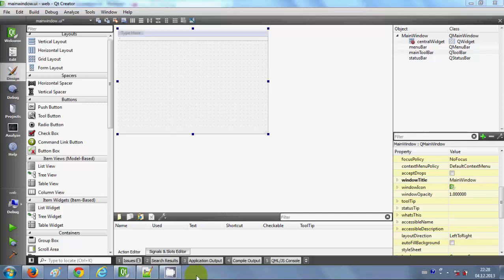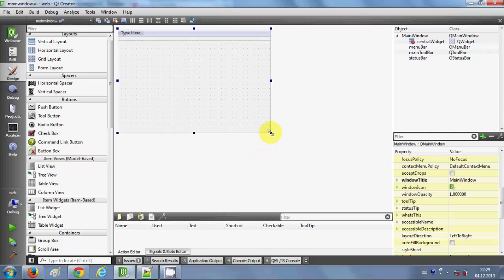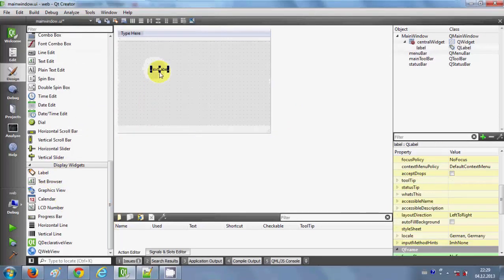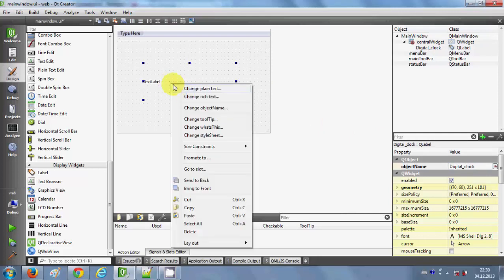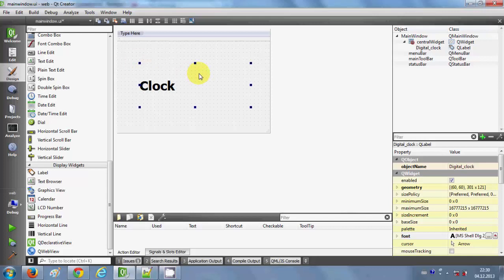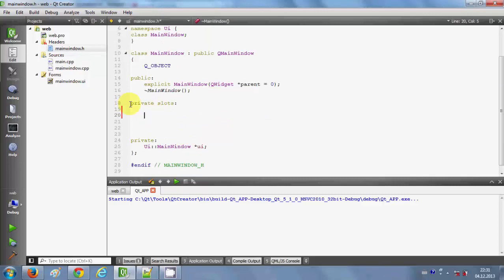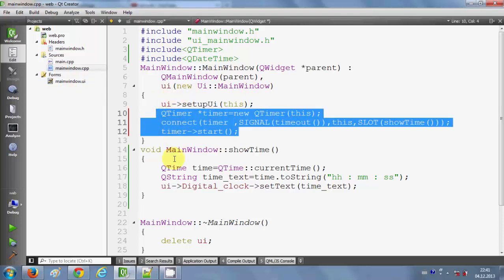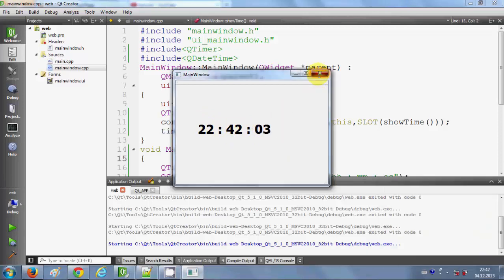QT C++ GUI Tutorial - Creating Digital Clock by using QTimer and QDateTime in QT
Creating a Digital Clock
Simple digital clock by using Qt
Searches related to qt digital clock
qt 4.7 digital clock
digital clock in a phone
Unable to match current Date and time in Qt  How to take the system date time
Searches related to running date time qt
qt get date and time
qt date time widget
qt date time picker
qt datetime
qt datetime difference
qt datetime format
qt timestamp
qt timestamp milliseconds
qt timer
qt stopwatch
qt timer callback
qt timer in thread
qt timer event example
qt timer widget